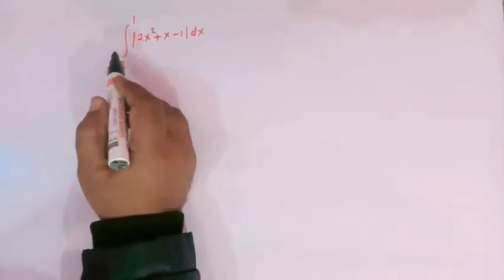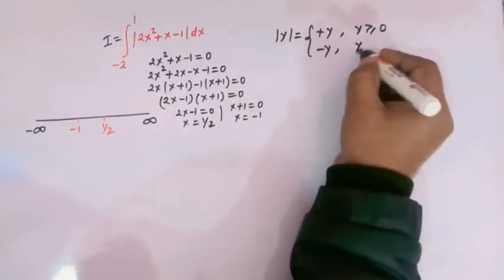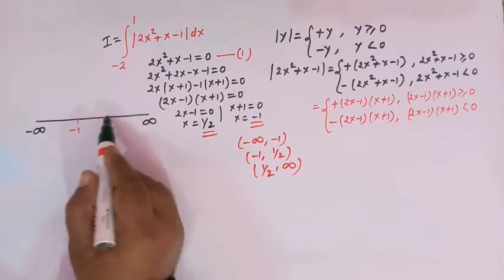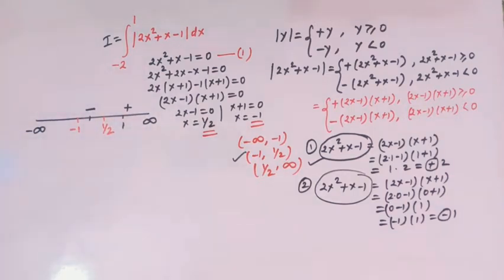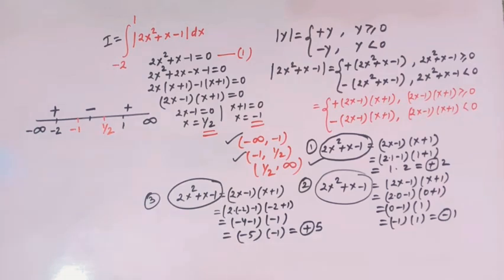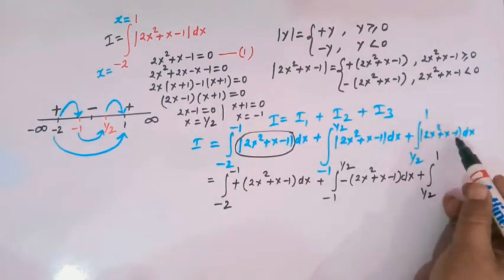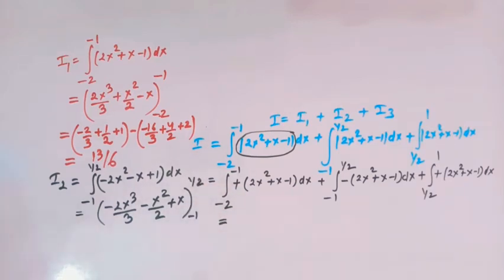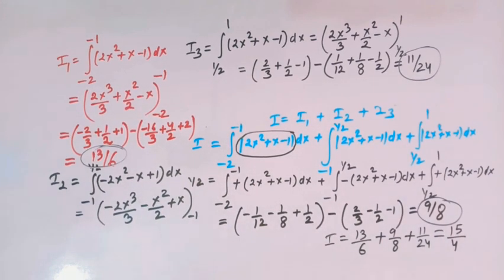Definite Integral of absolute value function(Part 7)